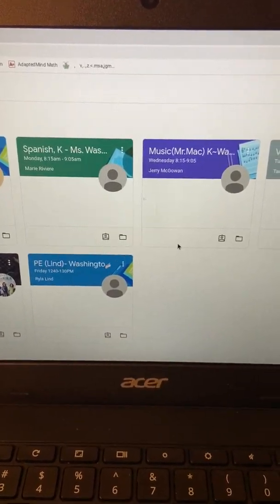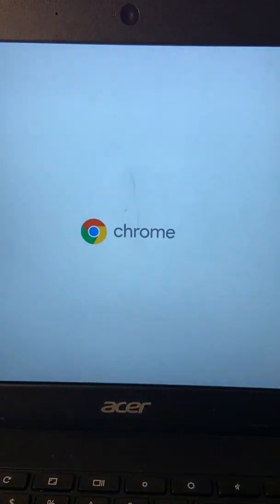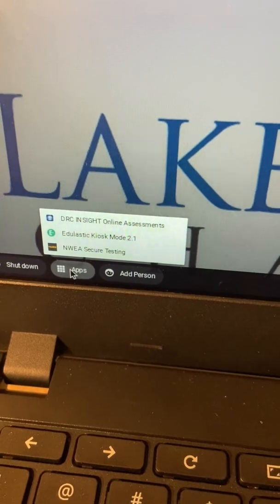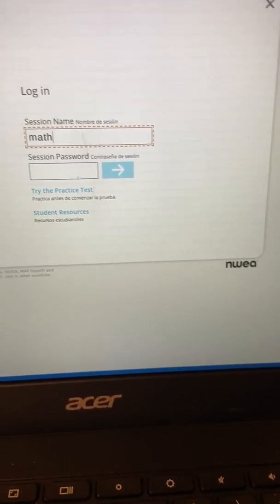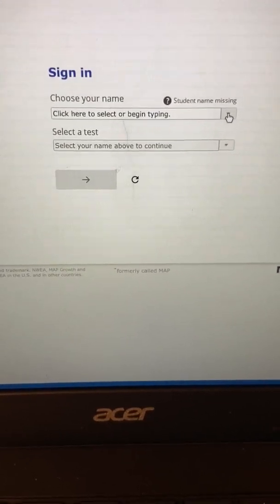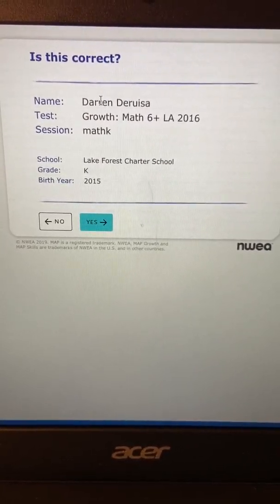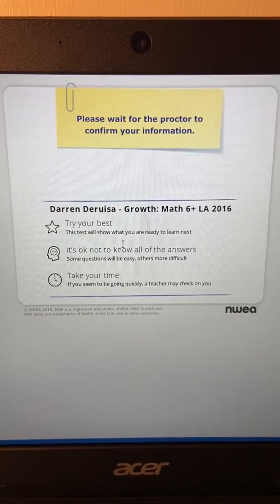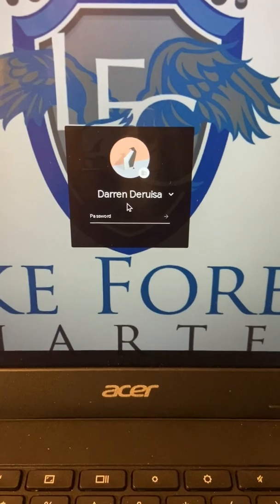NWEA Power off and log on steps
LFC Cromebook